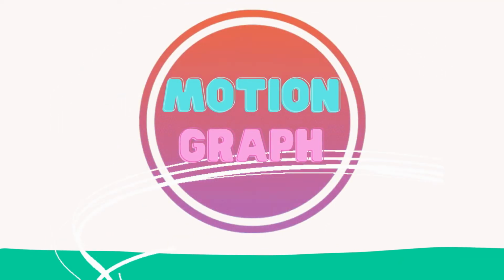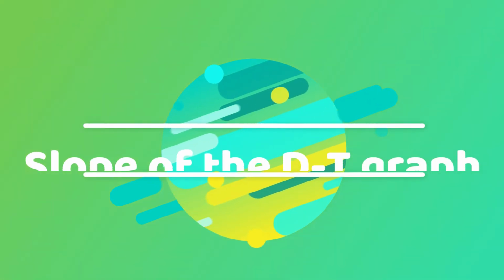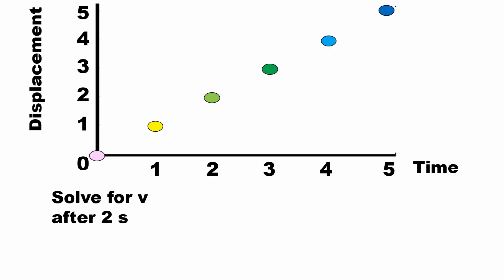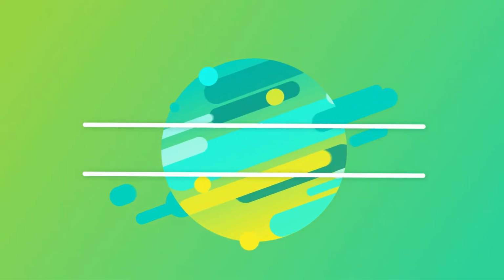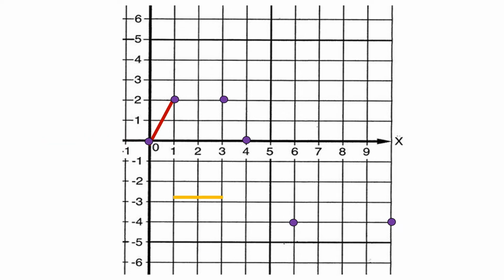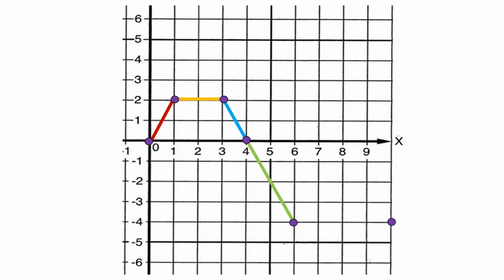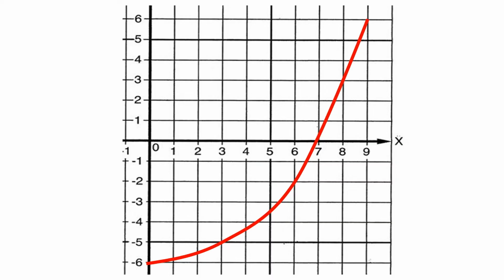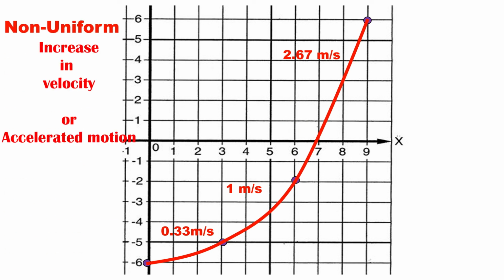#10 Displacement vs time Graph - General Physics 1